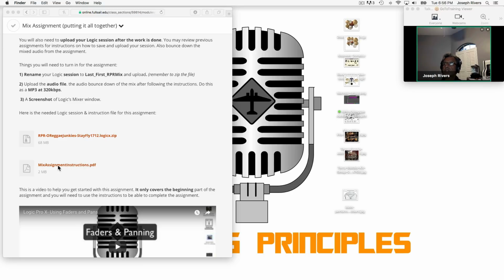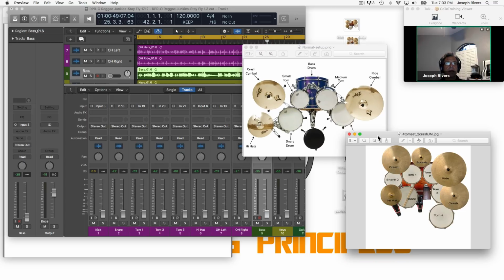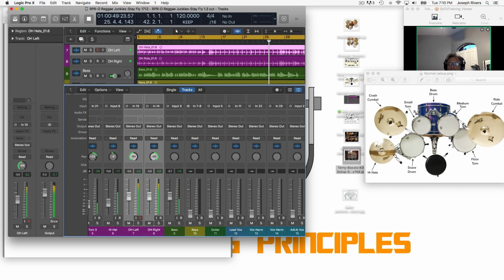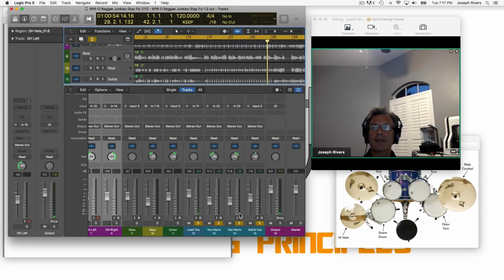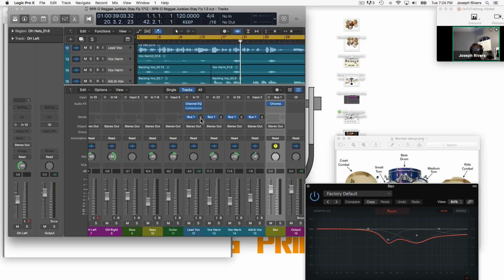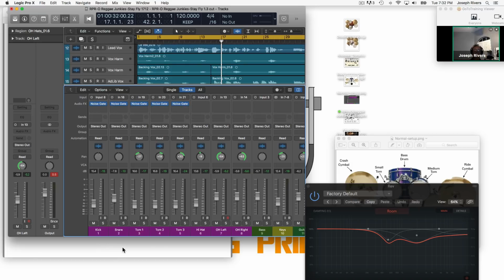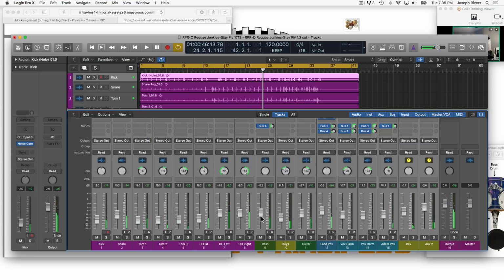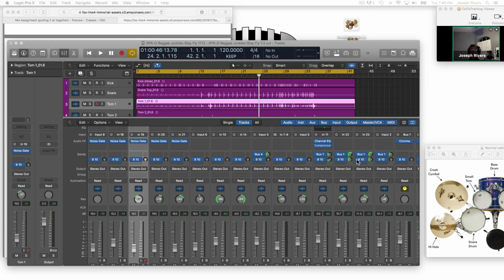Mix Assignment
The Mix assignment explained. RPR class